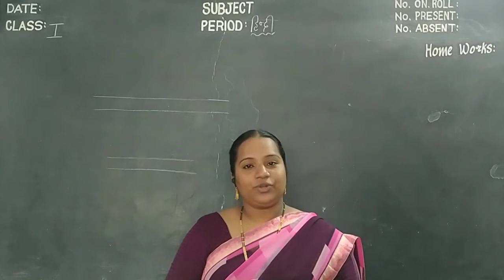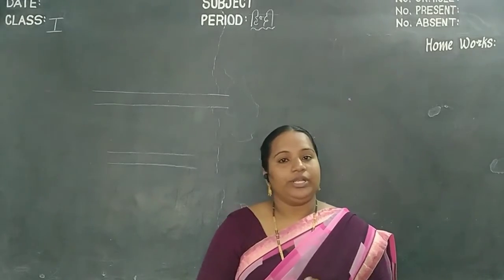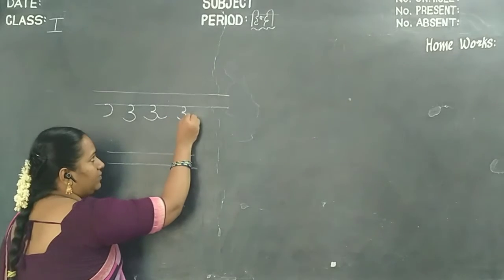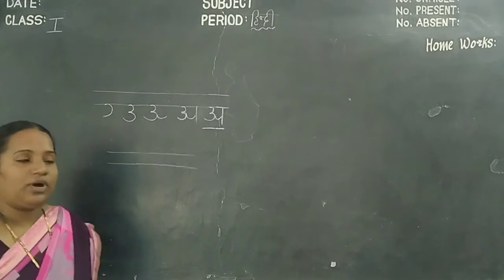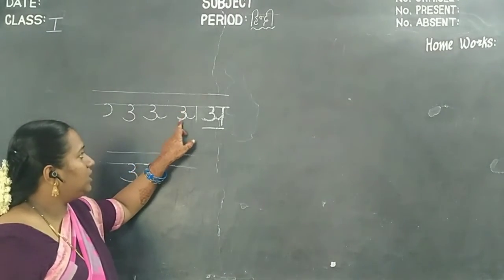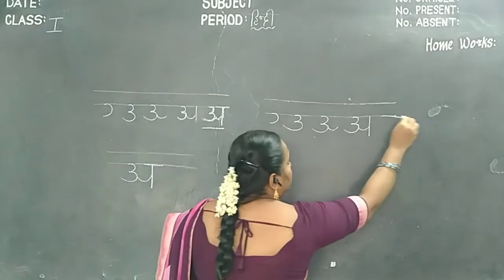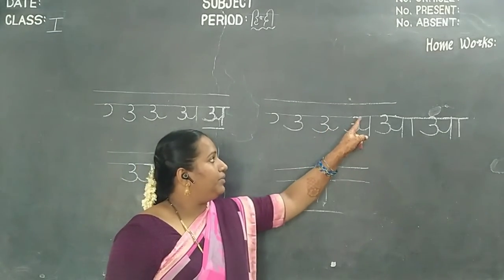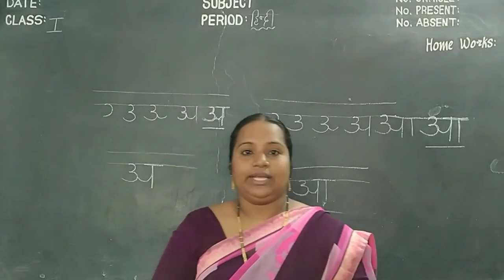Kurapati Chandra Sekhara Rao E.M School,Vijayawada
1 class Hindi